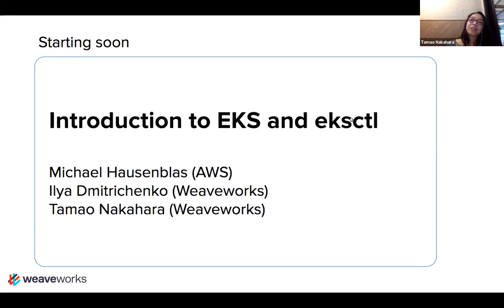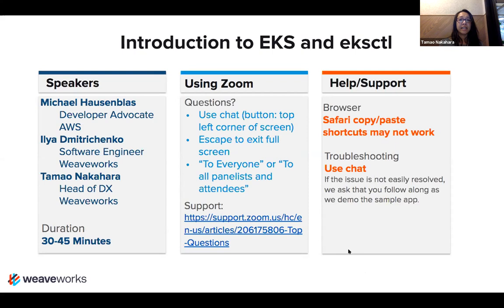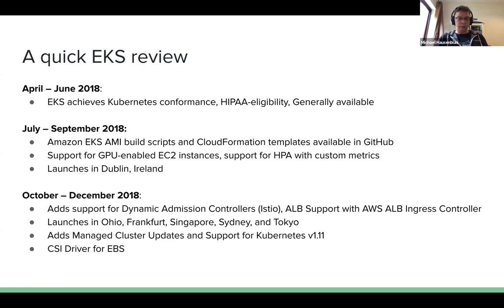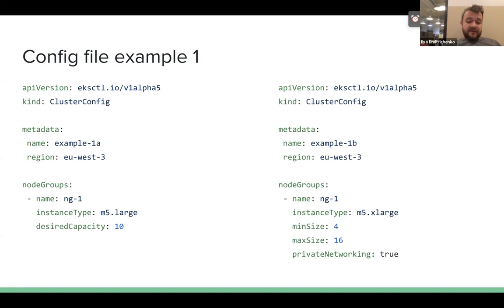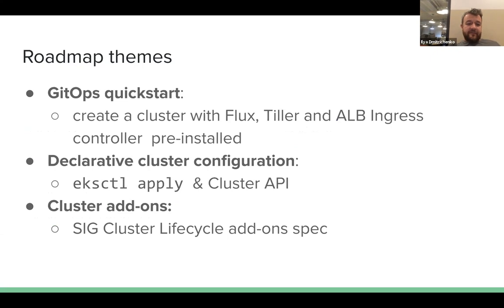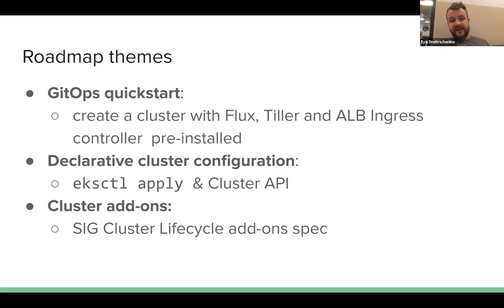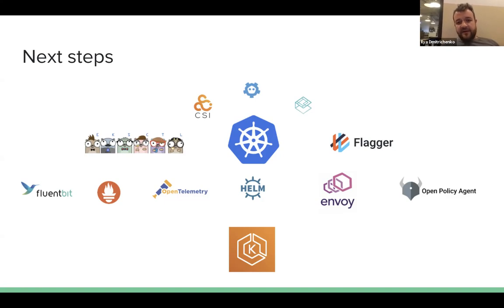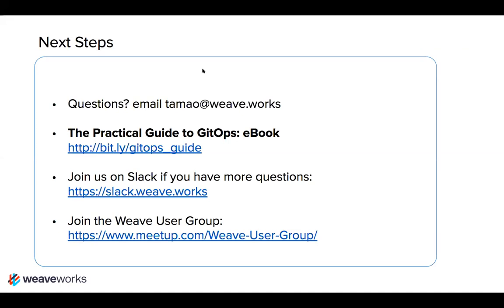Introduction to EKS and eksctl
Amazon Elastic Kubernetes Service (EKS) is a managed service that lets you run Kubernetes on AWS without needing to maintain your own Kubernetes control plane. As recently announced, eksctl is the official CLI tool for creating clusters on EKS!

Michael (AWS) and eksctl creator, Ilya (Weaveworks), will walk you through the basics of Amazon EKS with eksctl, and why many EKS builders have come to rely on eksctl for the initial provisioning of new clusters and ongoing configuration management of long-running clusters.

We will cover use cases, how to get started, common pitfalls to avoid, how to migrate from DIY Kubernetes on AWS (eg. Kops) to EKS using eksctl.

Speakers: Michael Hausenblas, Developer Advocate (AWS) and Ilya Dmitrichenko, Software Engineer (Weaveworks)

To learn more about GitOps, check out: The Practical Guide to GitOps (eBook)